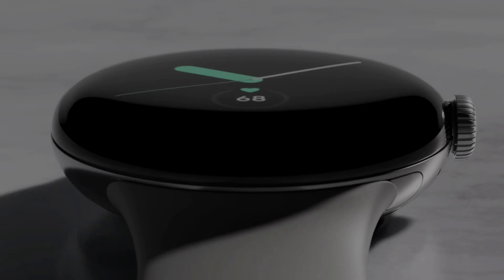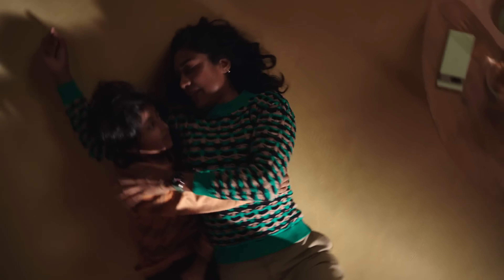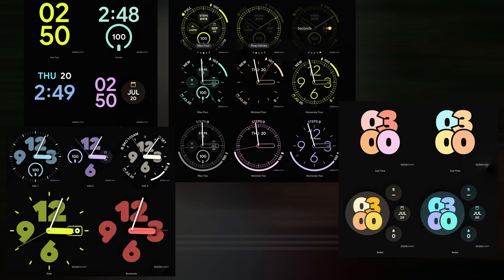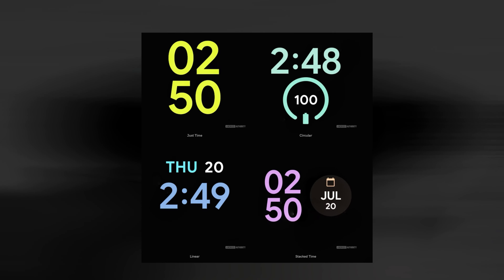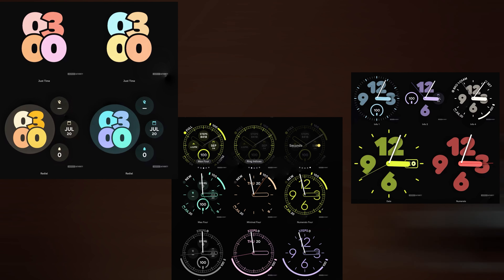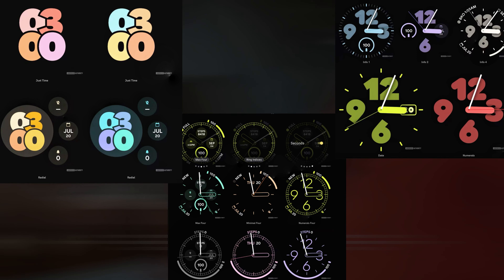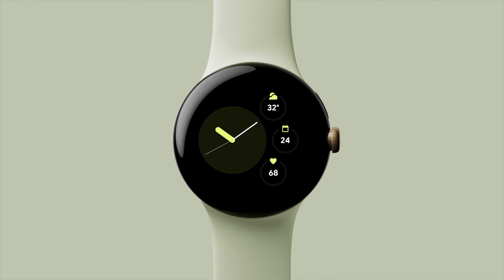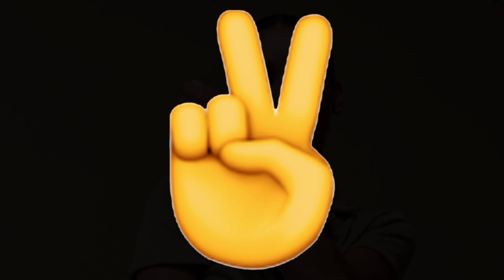Google Pixel Watch 2 - Samsung and Apple Should Be Worried!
The Pixel Watch 2 is expected to debut this year, according to rumors and early reports, even if Google hasn't confirmed this officially. The watch may not appear drastically different, but it might employ different materials, choosing a lighter material for its case, and Wear OS 4 is anticipated to include new software functions. A recent source claims that the watch would also include new watch faces, providing customers more options for personalizing their appearance.